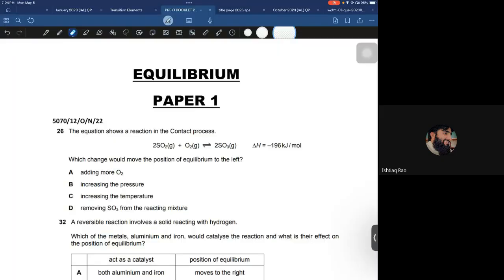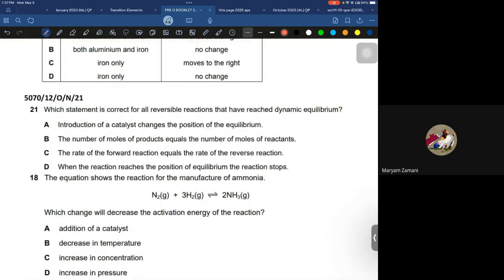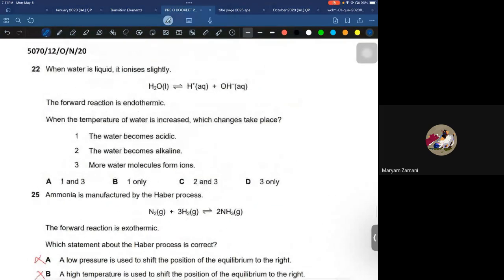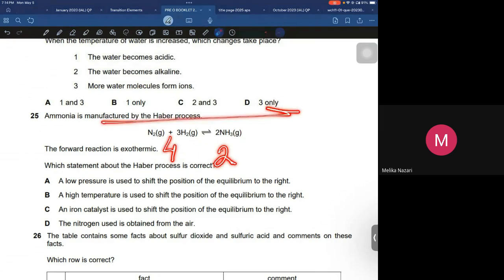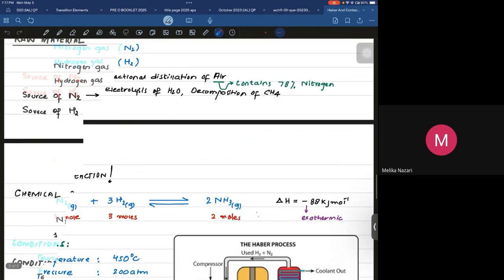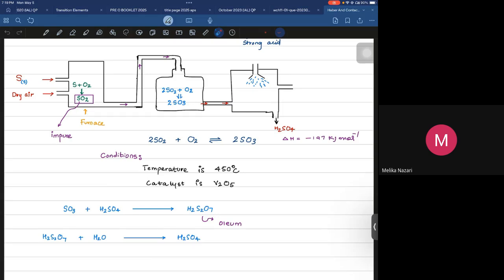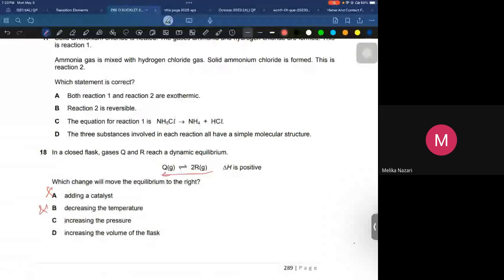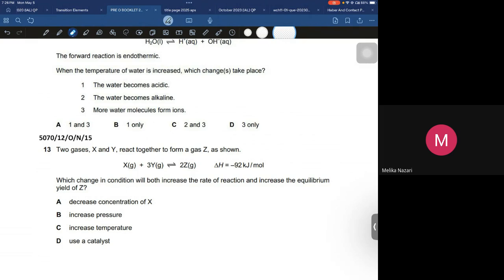IGCSE/O Level Chemistry | Equilibrium & Reversible Reactions | Past Paper Questions Solved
In this video, we cover one of the most important and frequently tested topics in IGCSE/O Level Chemistry: Equilibrium and Reversible Reactions.

You will learn:

What is a reversible reaction
Meaning of chemical equilibrium
Dynamic nature of equilibrium
Effect of conditions (temperature, pressure, concentration)
How exam questions are asked in past papers
Step-by-step explanations for better marks

📌 Key Idea:
At equilibrium, the rate of forward reaction = rate of backward reaction.

This topic is essential for IGCSE Chemistry (0620 / 5070) and is commonly tested in structured and MCQ papers.